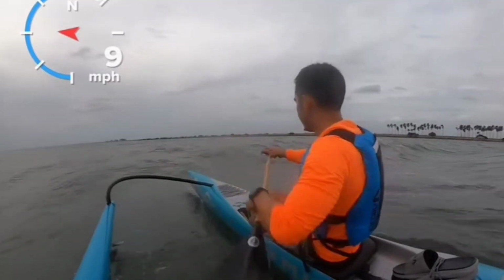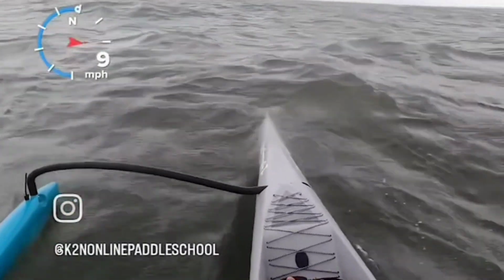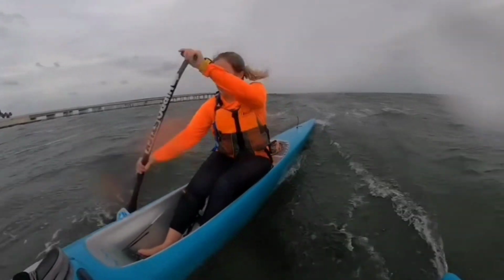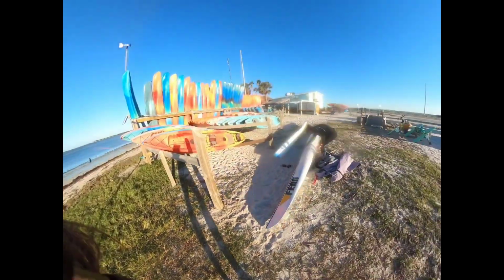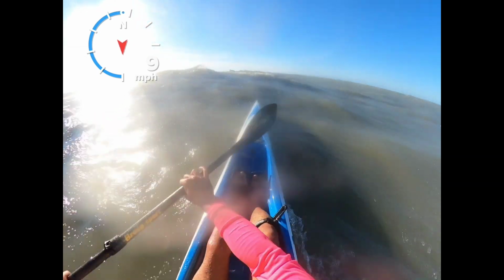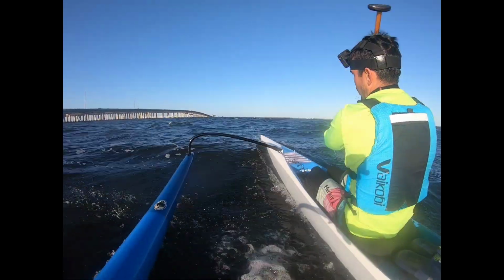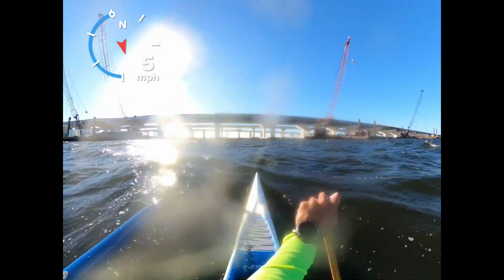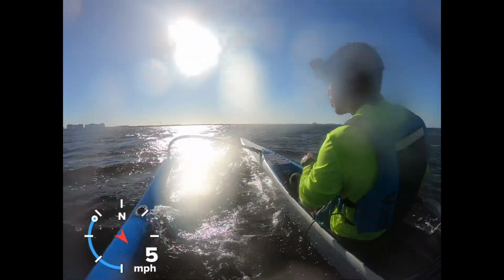K2N VLOG#22 Downwinding in Florida! Downwind Safety! And a MAJOR Wipe Out -Surfski+Outrigger Footage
Black Friday sale until Dec 1st 2024